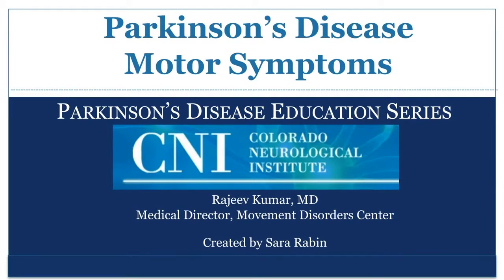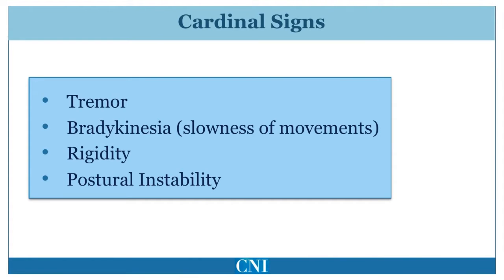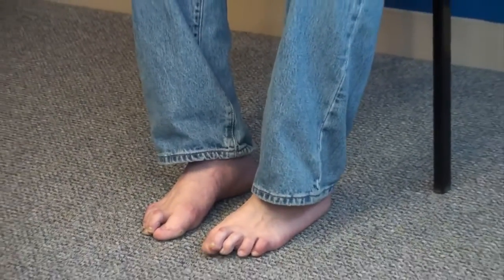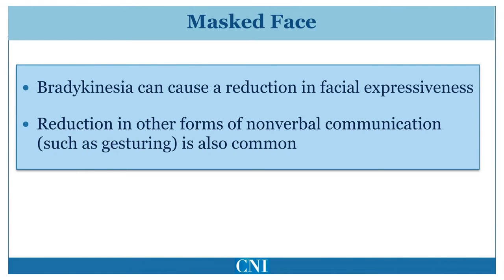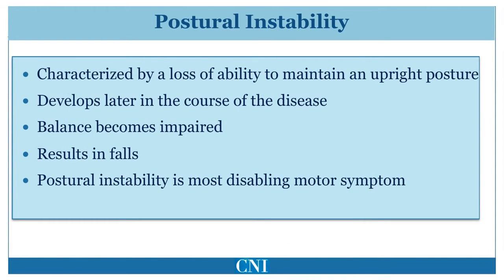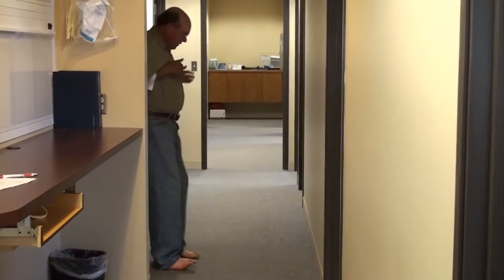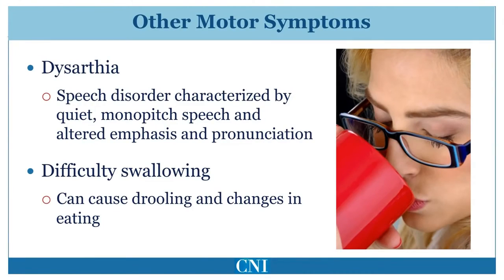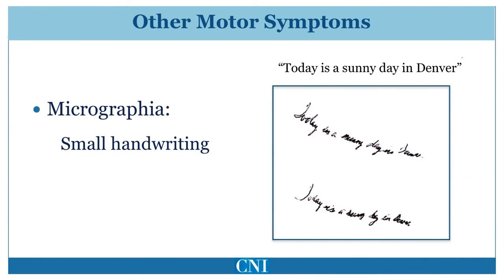Parkinson's Disease Motor Symptoms